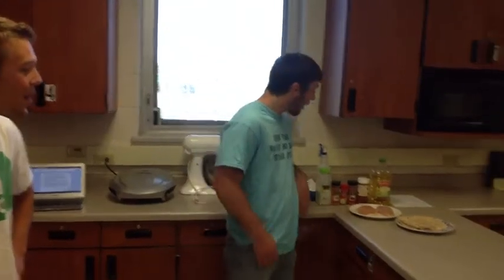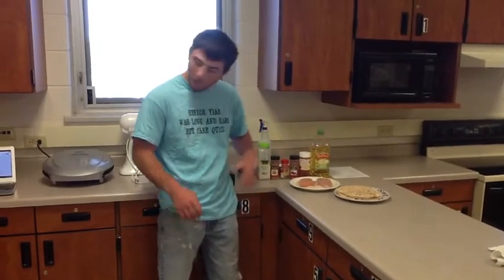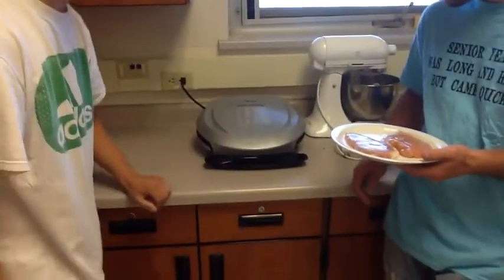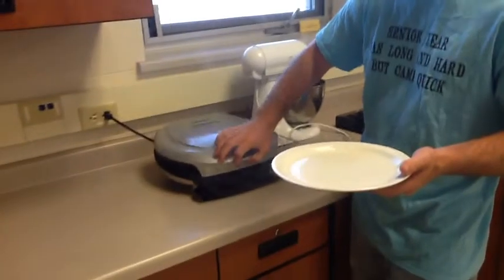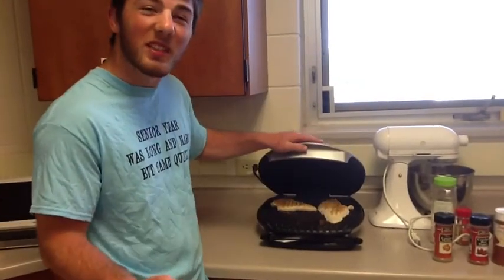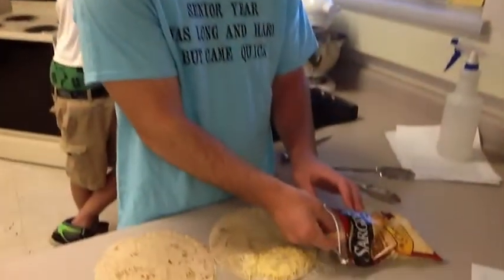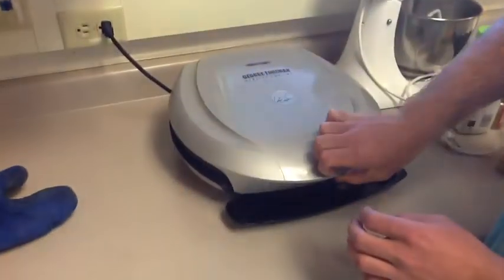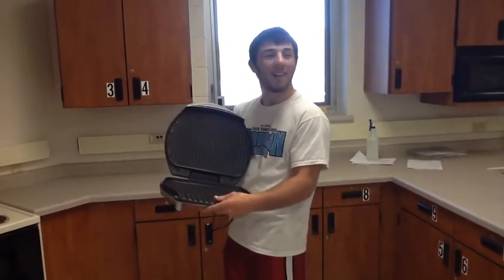Appliance Infomercials: Hour 2 Kit 5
There are a number of appliances to choose from when looking to live on your own.  In order to determine which small kitchen appliances/models are best suited for your needs/budget, each group will create an educational infomercial regarding a specific appliance.   You may use an appliance from home or in the class labs for this project but you will need to use your specific appliance in a recipe demonstration of your choice.  The demonstration and overall infomercial will be filmed and edited using the iPads and then put on YouTube for the class to view.  Although you should still give the flair and persuasion found in infomercials, the main purpose of this project is to educate your peers regarding what appliance model would be the best purchase, while also demonstrating culinary skills learned from this course.